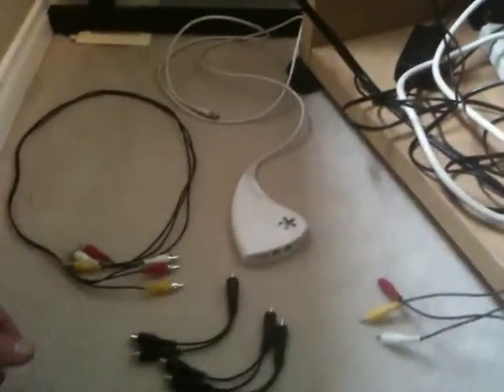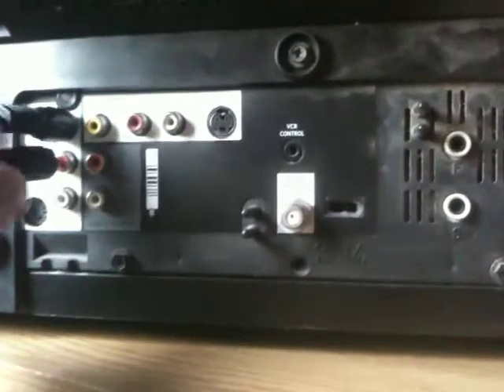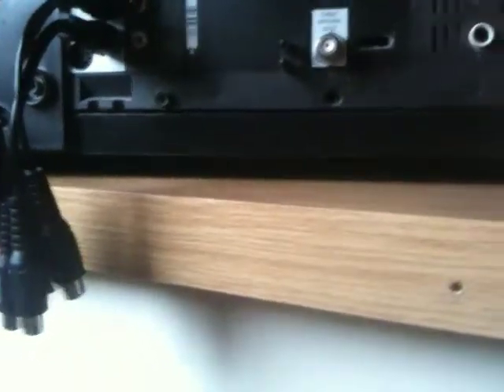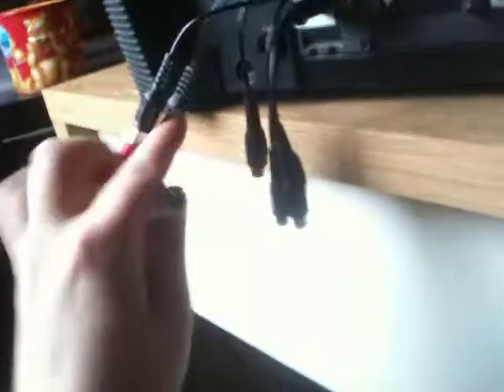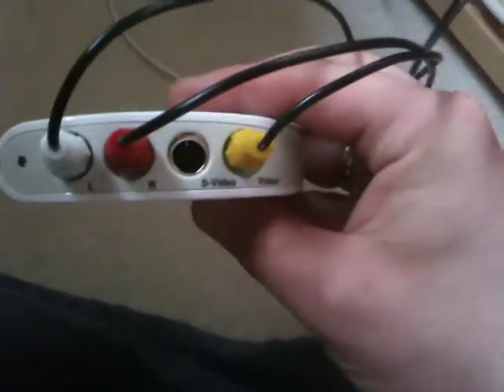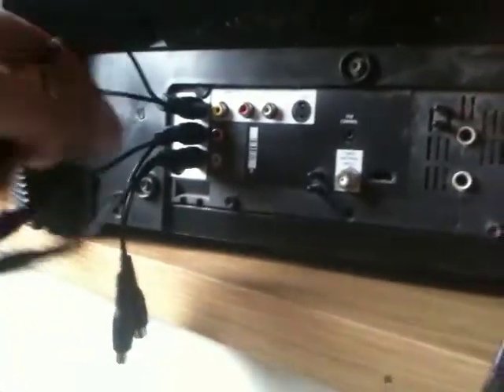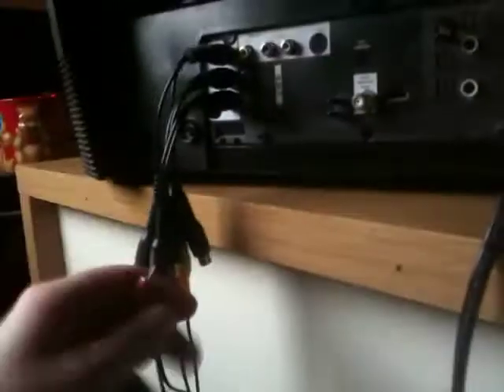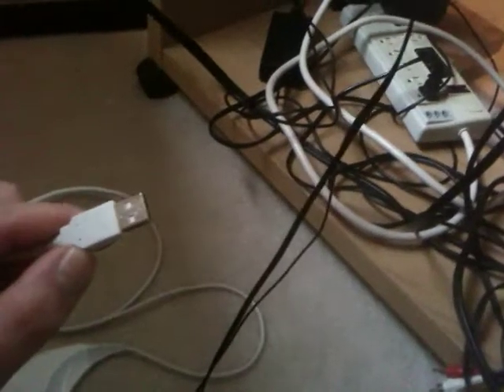How to hook up a Dazzle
This is how your hook up a Dazzle. A Dazzle can be used to record gameplay from older consoles. You will need three RCA splitters, Which your dont get with the Dazzle. One end is a male and it splits to two females. Make sure your have the software installed before hokking up to your PC or laptop. I hope this video helps and sorry for the bad filming ! Did it real quick for a Twitter friend and i was recording with one hand using a IPhone.